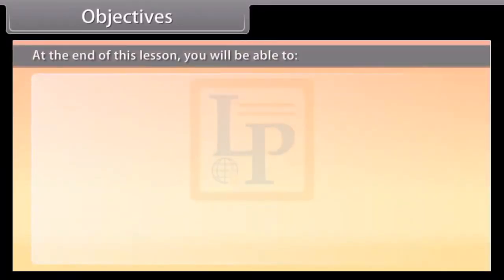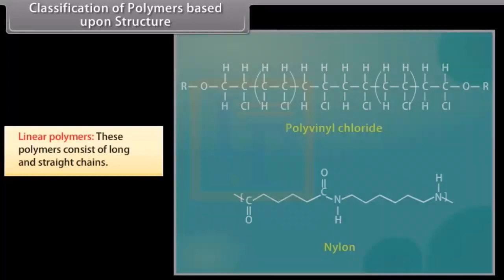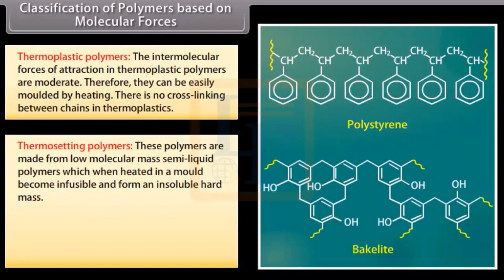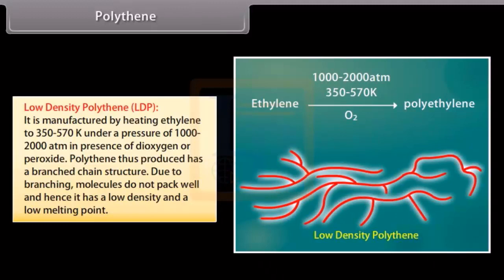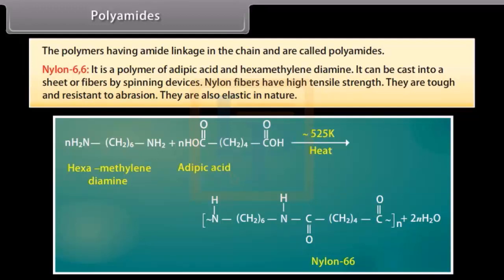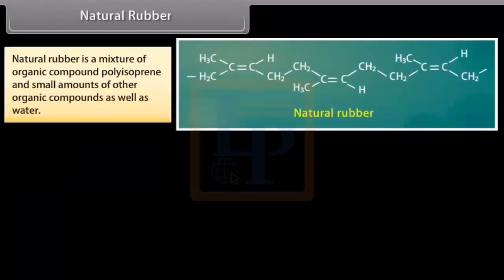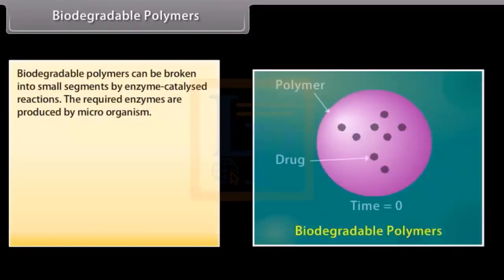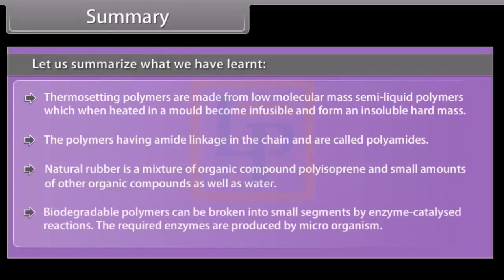Polymers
Hello Friends,